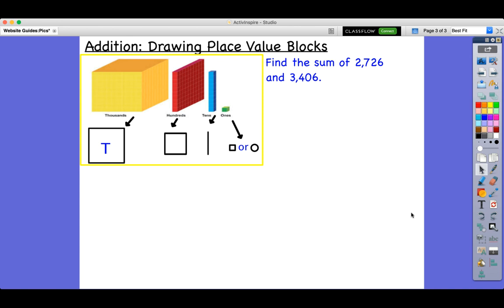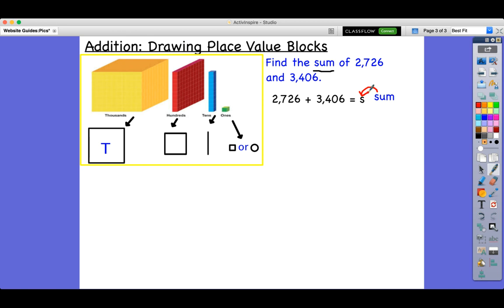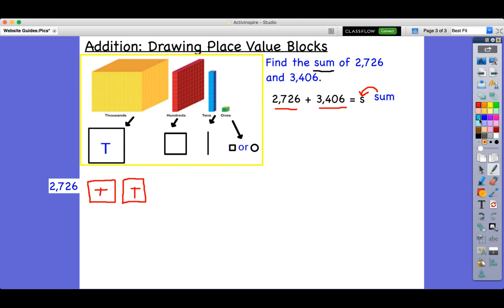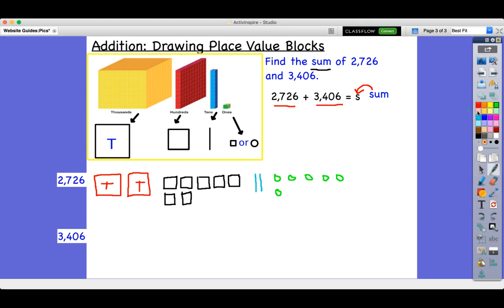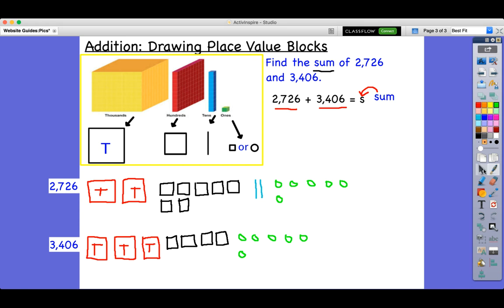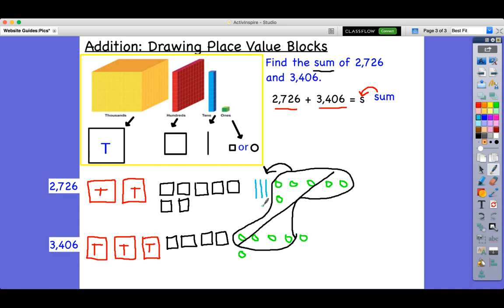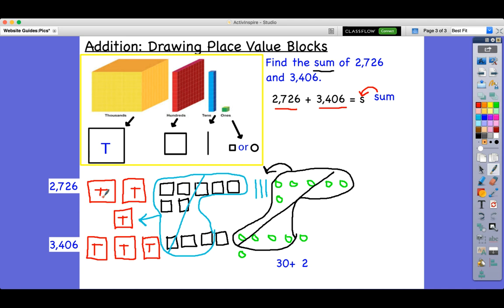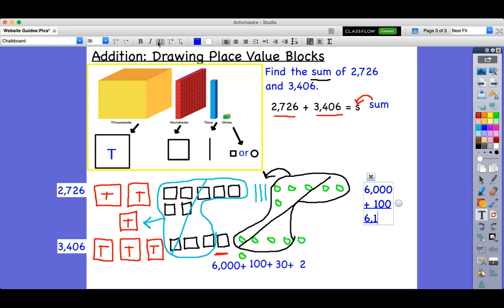Addition Strategies: Drawing Place Value Blocks 2,726 + 3,406